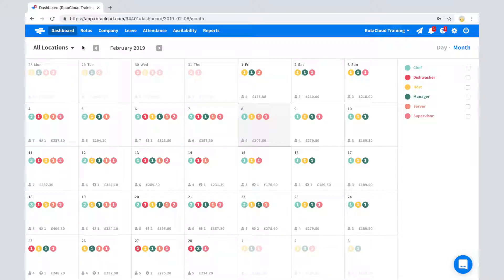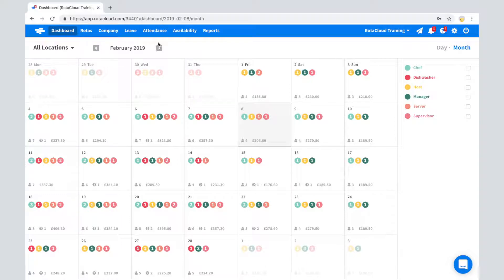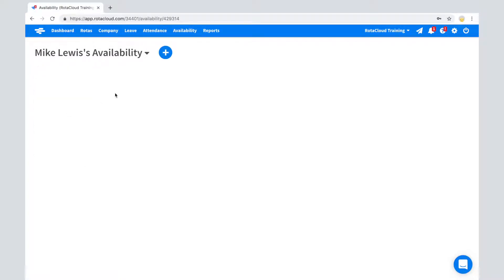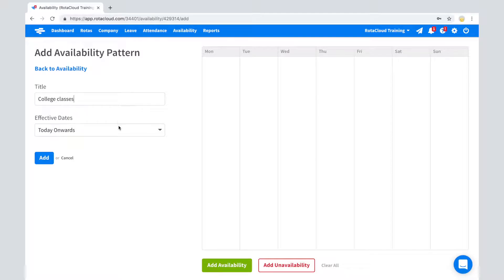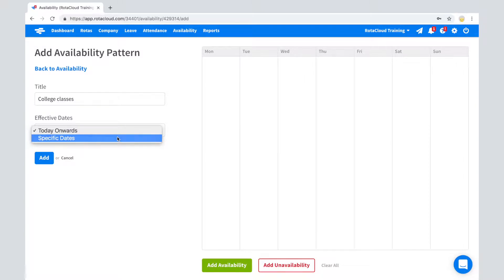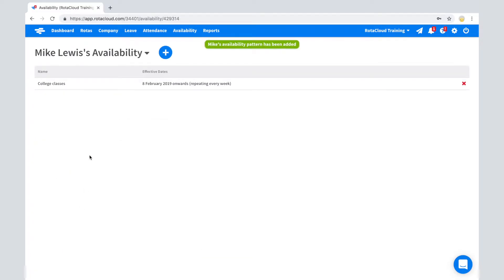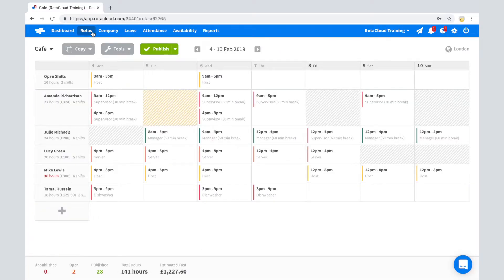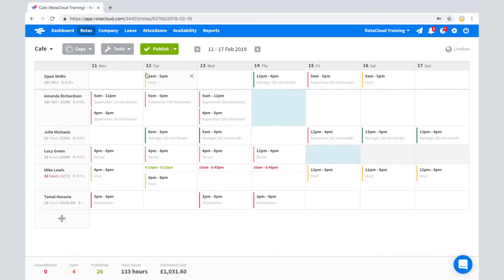Get Started with RotaCloud: Managing Availability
In this video, we'll show you how to set and make your employees' availability (and unavailability!) visible on your rotas, so you can be sure you're building shifts that work.

Don't forget: if you ever need help, our York-based support team are on hand via live chat. and click the chat icon in the bottom corner.